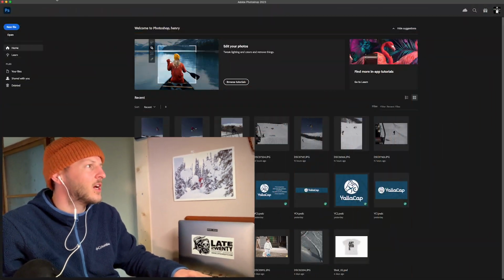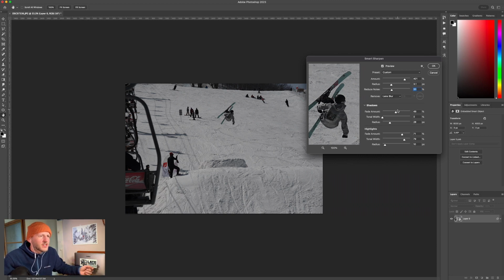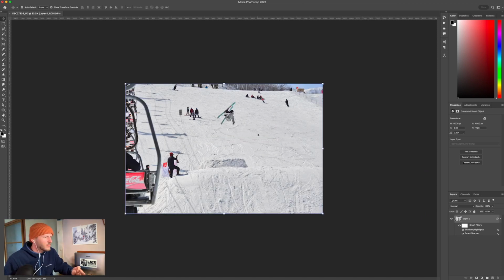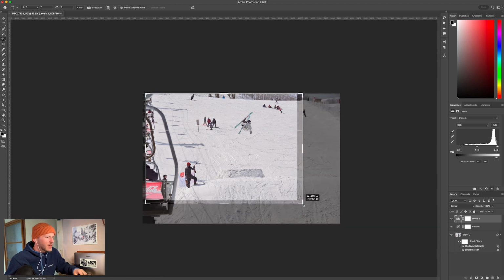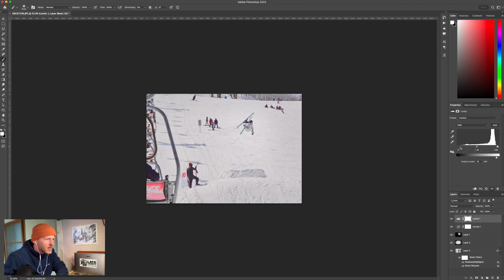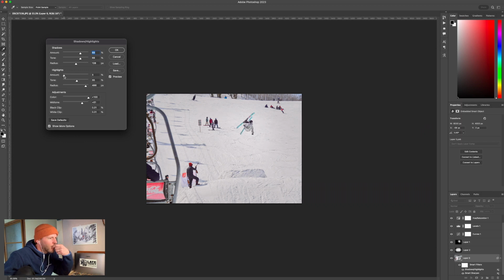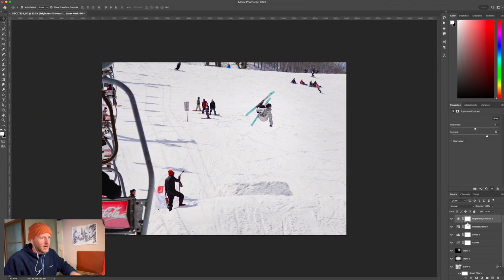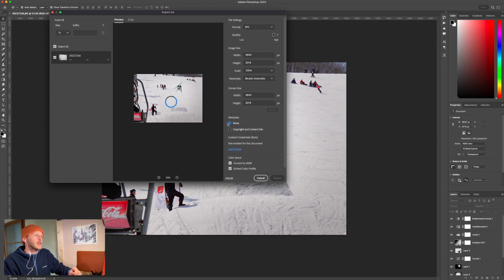Ski & Snowboard Photography Edit Workflow Using Photoshop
Follow along while I edit a ski photo using Adobe Photoshop. I took this photo at Hakuba 47 Sports Park using the Sony A6000 with 18-200. I'm still learning how to edit photos so any feedback is welcomed.

My name is Henry and I am a graphic designer, illustrator and photographer based in Hakuba Japan.

My website is where you can find more of my photography as well as design work.